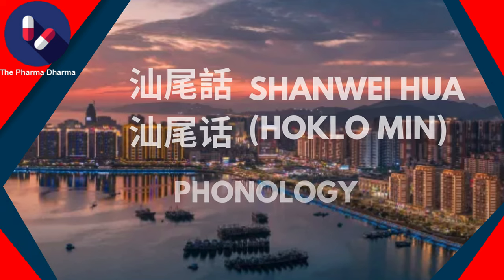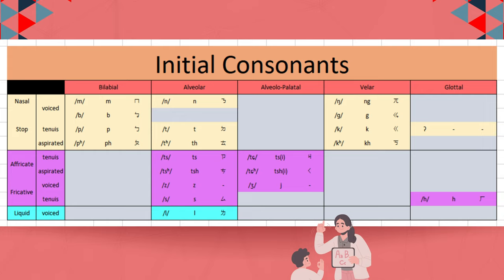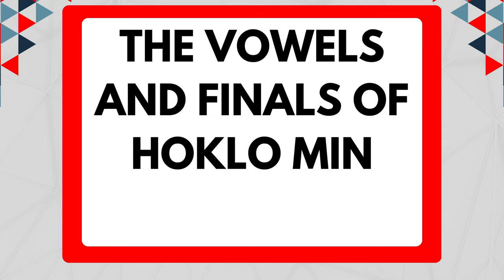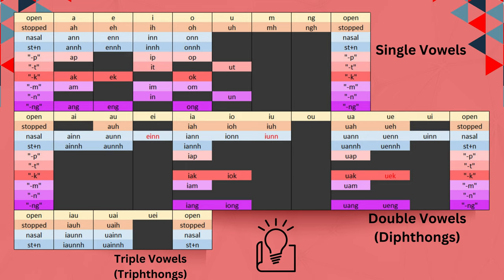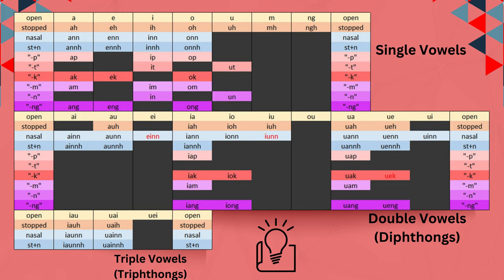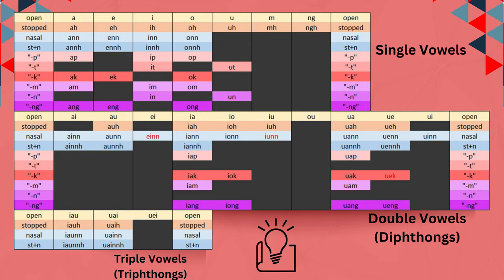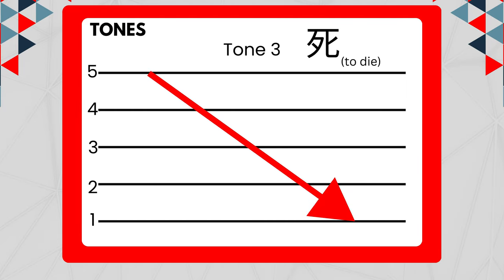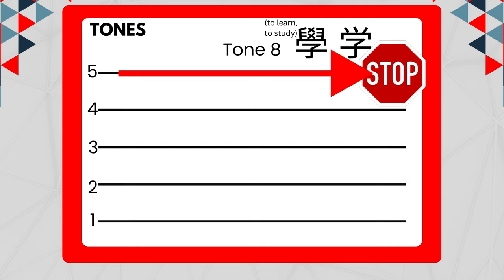Shanwei Hua 汕尾話 汕尾话 (Hoklo Min) Phonology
Would you like to help the world learn something about your language?

Shanwei Hua is a variety of Hoklo Min, a kind of Teo-Swa language. This is the beginning of a journey to explore this little-known language.